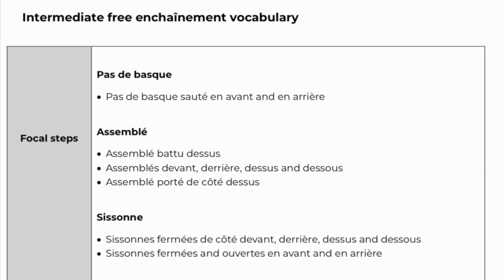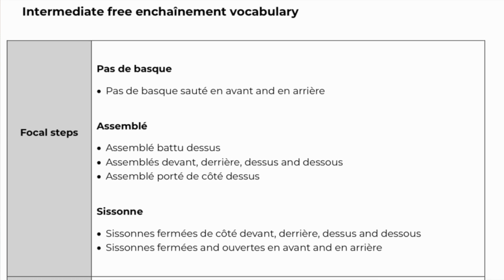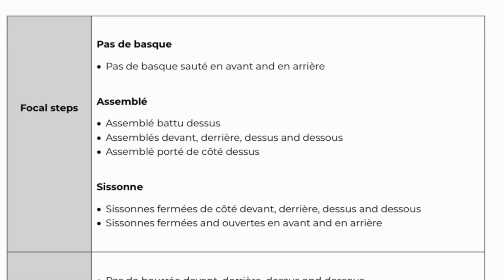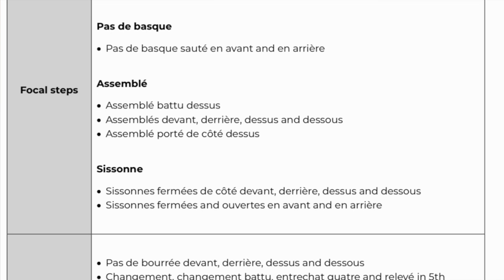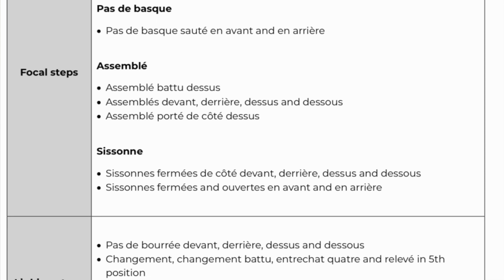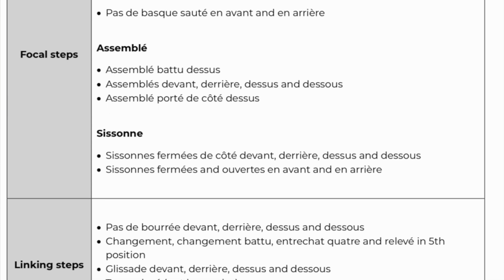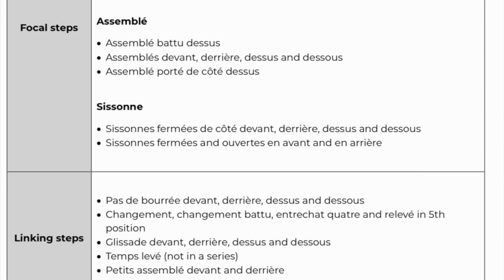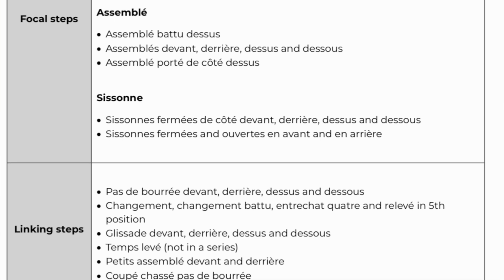RAD Intermediate Free Enchainement Vocabulary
✔️ Want to try My Ballet Coach's 30 Day Challenge? Click this link to try the free teaser

Preparing for your RAD Intermediate ballet exam? This video covers the Free Enchaînement Vocabulary required at this level, with clear demonstrations to help you build confidence, improve technique, and understand exactly what’s expected in the exam.

In this breakdown, we will walk through both the Focal Steps and Linking Steps—perfect for students, teachers, and dancers revising for the Royal Academy of Dance Advanced Foundation assessment.

Be sure to check out the Royal Academy of Dance's website for all your exam requirements and good luck!